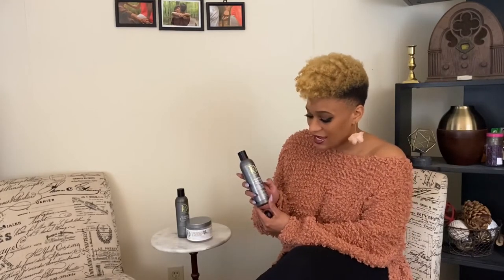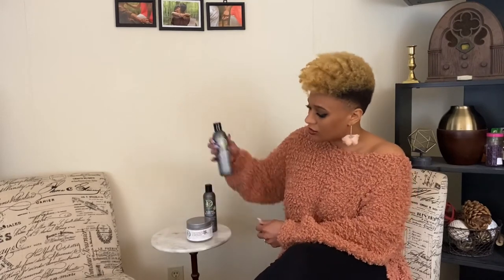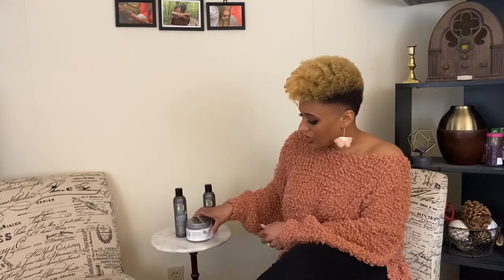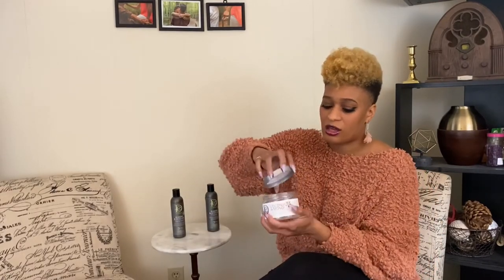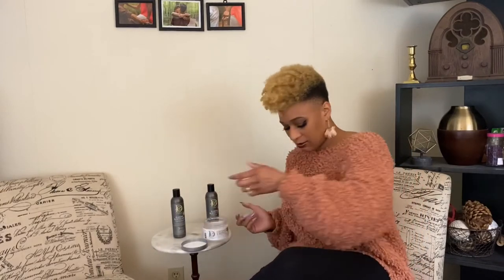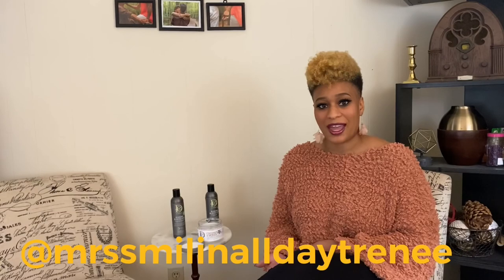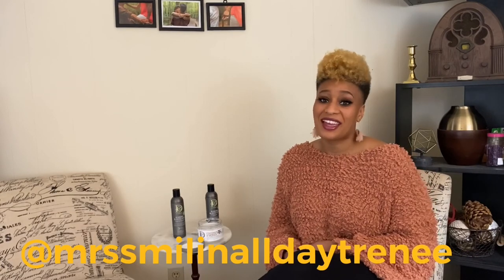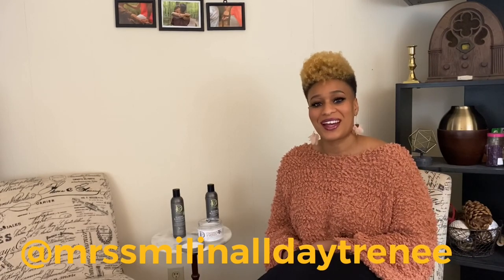Design Essentials Review |Why I Use It Every Wash Day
Today Im going to review Design Essentials hair products and why I use them every wash day. These are my go to products for my wash day routine.

Products Mentioned

Design Essentials Almond & Avocado Moisturizing and Detangling Sulfate Free Shampoo

Almond and Avocado Detangling Leave In Conditioner

And from the Design Essentials Natural line the Coconut and Monoi Curl Defining Gelée

Have you tried these Design Essentials products on your hair? If so, what did you think about it?